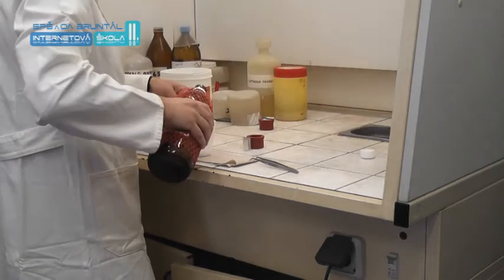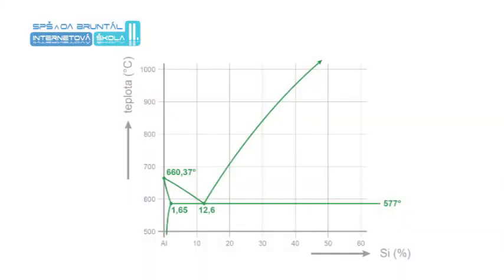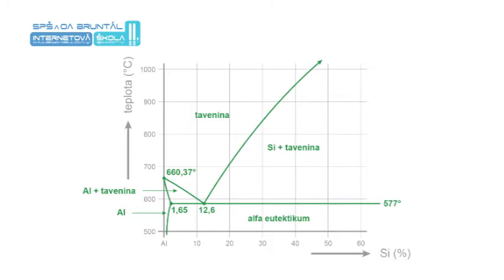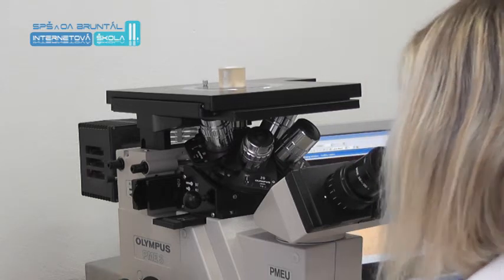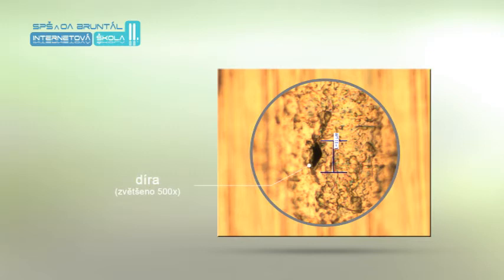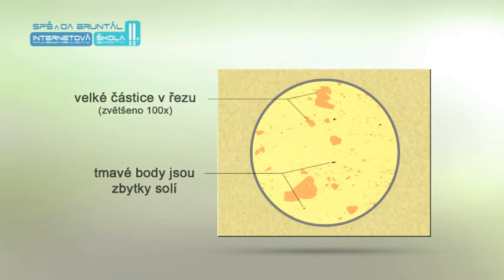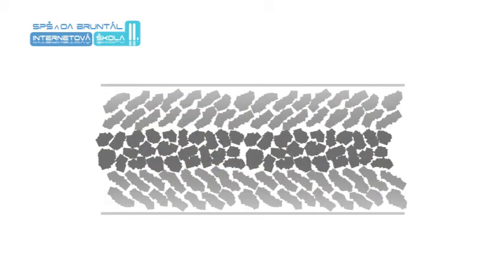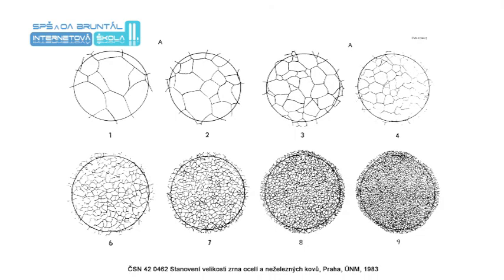CHE23 SQ - Metalografie II. (Mikrostruktura)